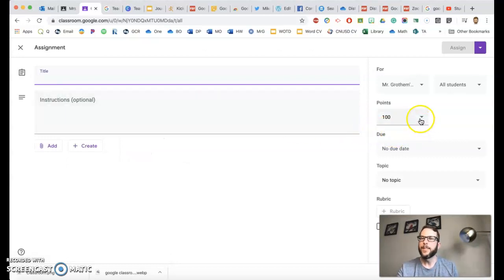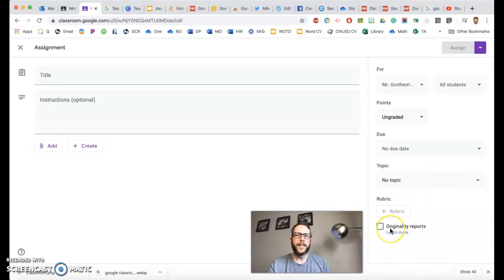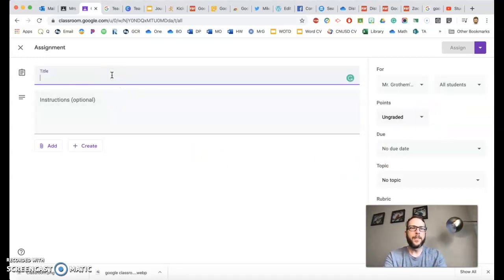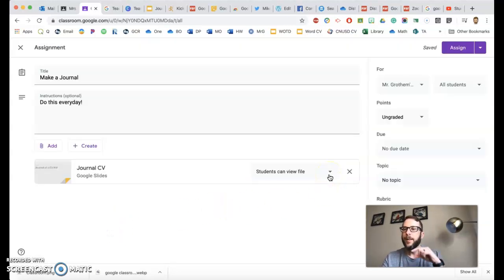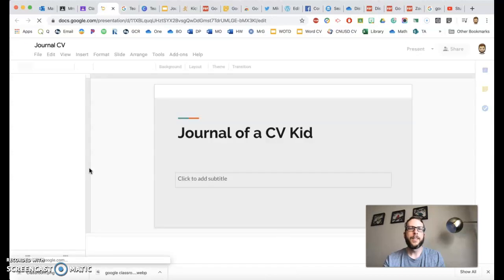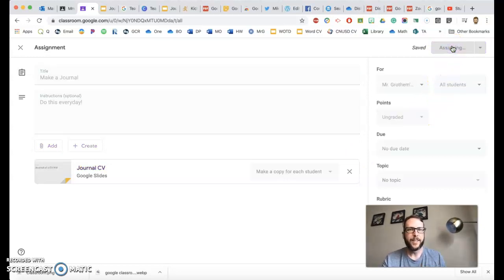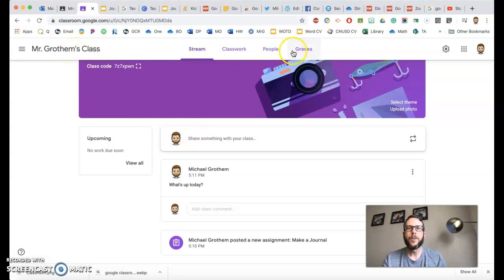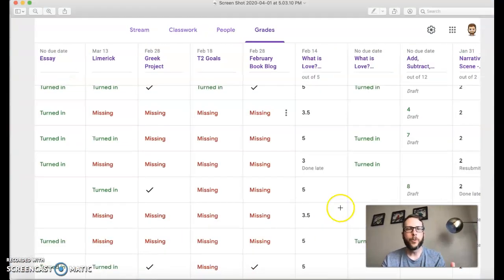Google Classroom Quick Tutorial - Teacher View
In this 5 minute video, I show you how to create your own Google Classroom, how to get your students into your class, how to create assignments, give materials, ask questions, and see completed/missing work.